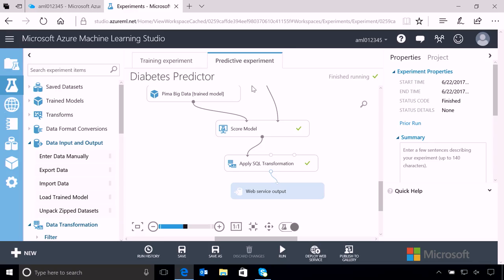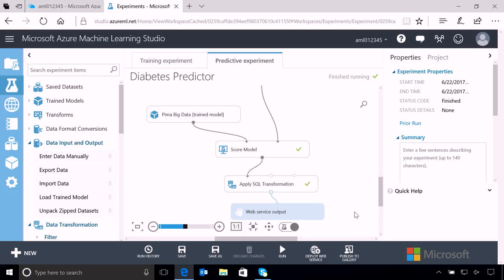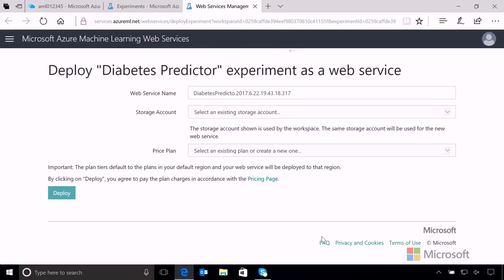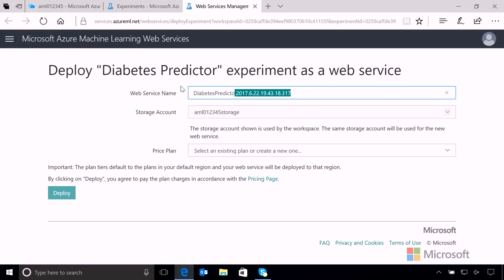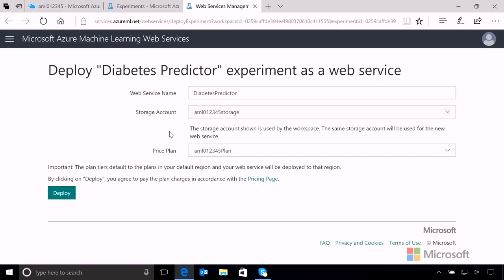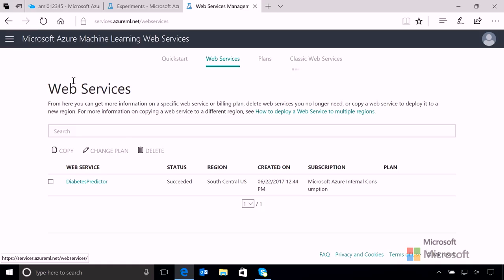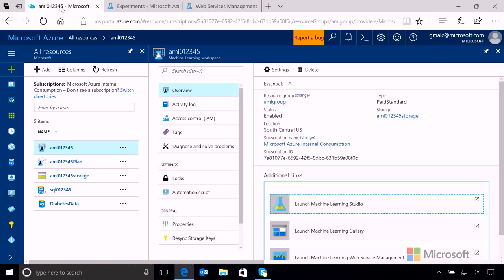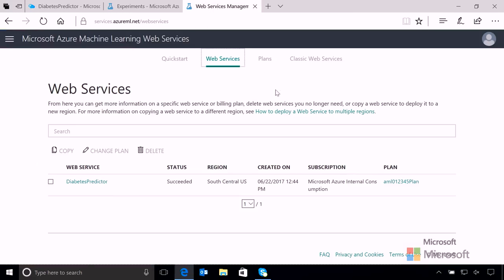Deploying a Web Service